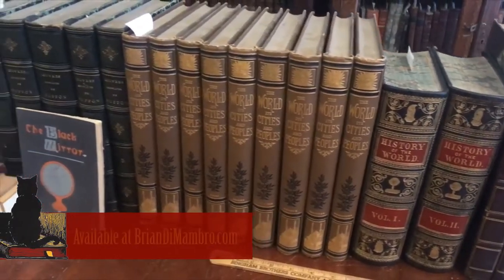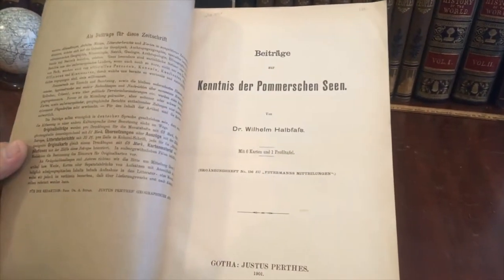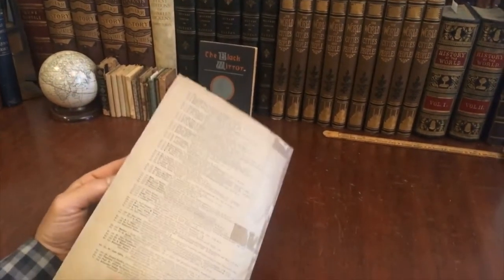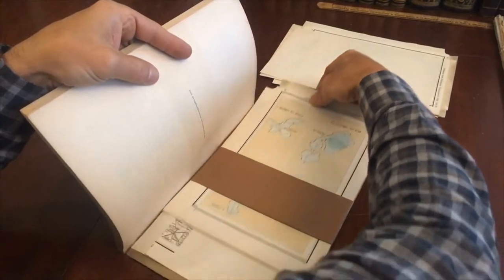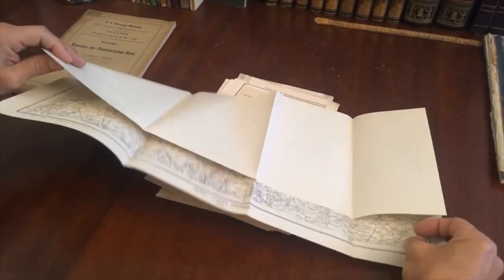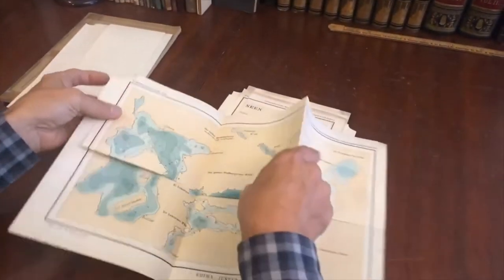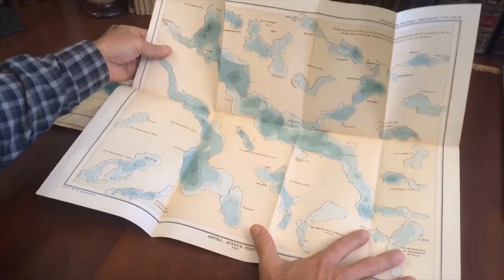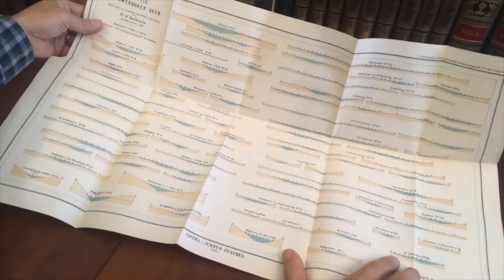Pomerania Germany Lakes 1901 Halbfass Pommerscehn Seen w/ 5 maps Petermann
[Geographic Magazines, German, European topography, Germany, Periodical Maps, Petermann's].

Short video captures condition much better than words. Please watch prior to purchase to ensure a clear understanding of the periodical.

Beitrage zur Kenntnis der Pommerschen Seen, by Dr. Wilhelm Halbfass.
Published 1901, Gotha by Justus Perthes.
131 pages, with 5 folding color lithographed maps & one profile.

A well preserved copy of Dr. A Petermann's Mitteilungen, the oldest German geographic publication, similar to the American National Geographic. A popular and well regarded scientific publication from the mid 19th century on.

This issue focuses on the lakes of Pomerania in northern Germany.

Period publisher's paper board binding. Binding remains tight and sound. Some old tape repairs to the cover and spine.

[V2008].